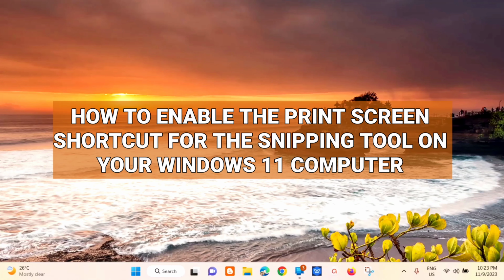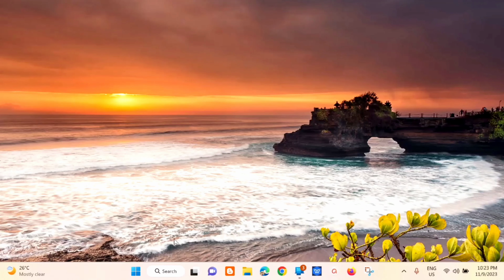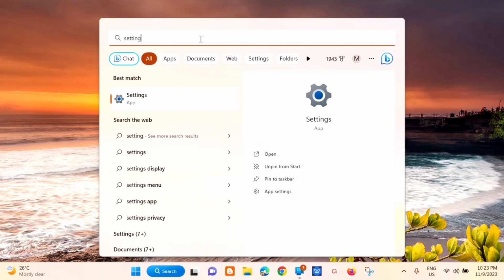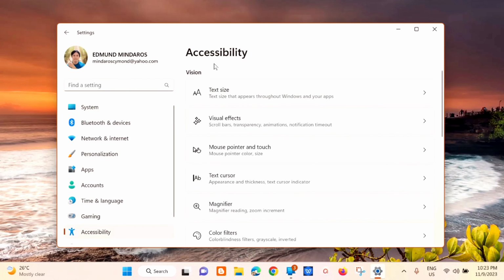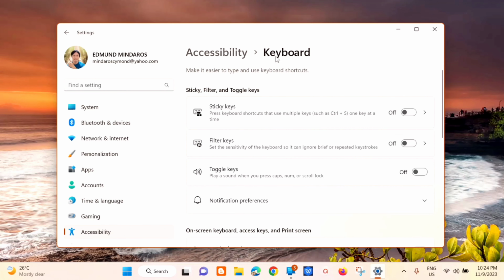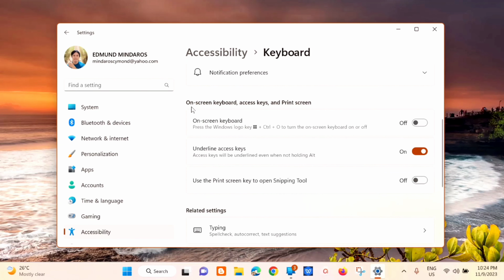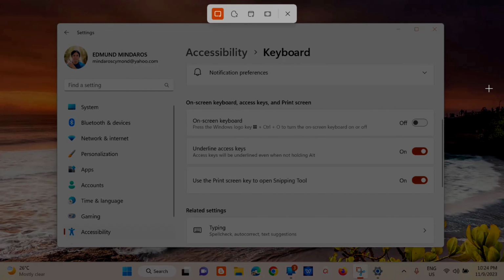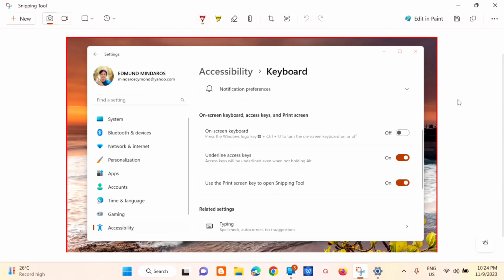How To Enable Print Screen Shortcut For Snipping Tool in Windows 11 [Guide]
Unlock the full potential of your Windows 11 Snipping Tool with our comprehensive guide on enabling the Print Screen shortcut. Learn step-by-step how to streamline your snipping experience and capture your screen effortlessly. Enhance your productivity with this easy-to-follow tutorial your go-to resource for mastering the Snipping Tool's capabilities.

Windows have been offering its built-in image editor (Snipping Tool) since last few OS versions, however, with Windows 11 the Snipping Tool has become more advanced, making it even easier to snip or edit those images. While Microsoft offers some basic functions through this tool, this works as a great alternative to some paid programs. The all new Snipping Tool also allows to select a rectangle, lets you edit using the free mode, crop images, add text and more.

Step 1: Go to Start, right-click on it and click on Settings.
Step 2: In the Settings window, go to the left side of the pane and click on Accessibility.
Step 3: Next, go to the right side, scroll down and under the Interaction section, click on Keyboard.
Step 4: Now, in the Keyboard settings window, navigate to the right side, scroll down and under the On-screen keyboard, access keys, and Print screen section, go to the On-screen keyboard option.
Next, move the toggle switch next to it to the right side to turn it on.
5. Now, close the Settings window and now, you can use the Print Screen (PrtScr) key on your keyboard as a shortcut to open the Snipping Tool on your Windows 11 PC.